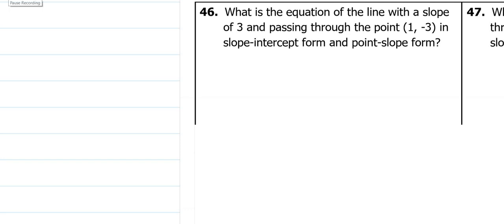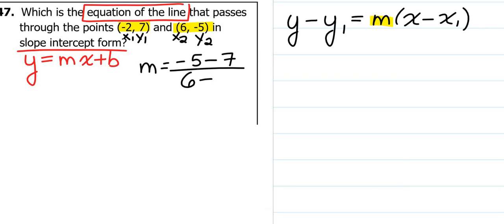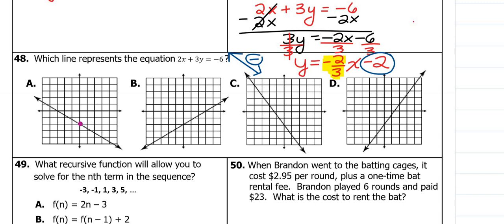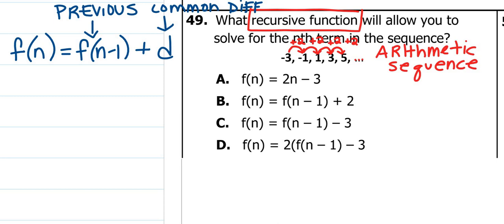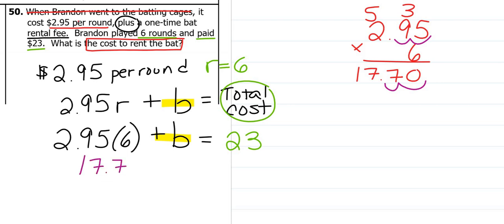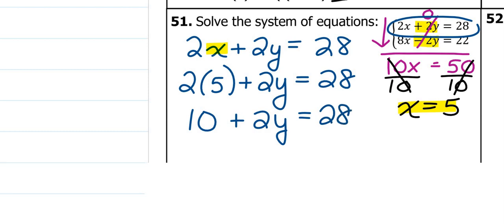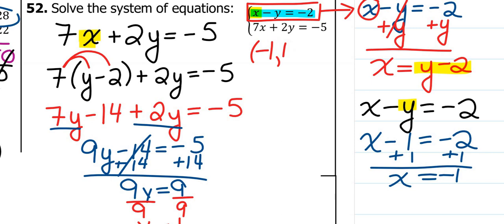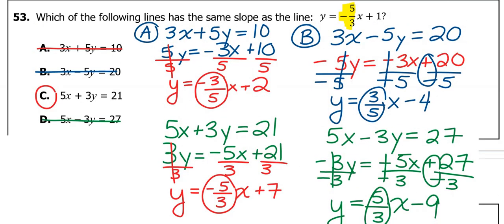Algebra 1 Midterm Review p 7